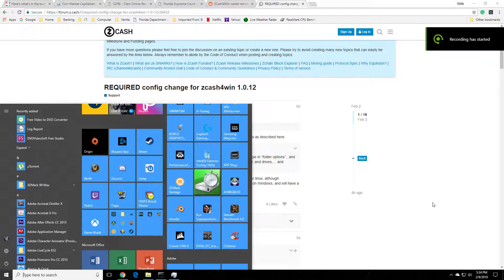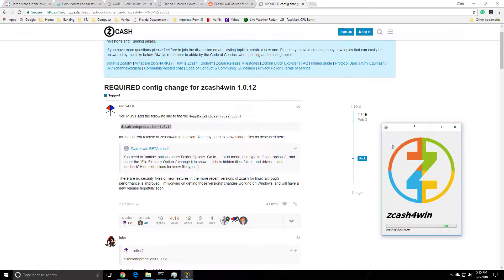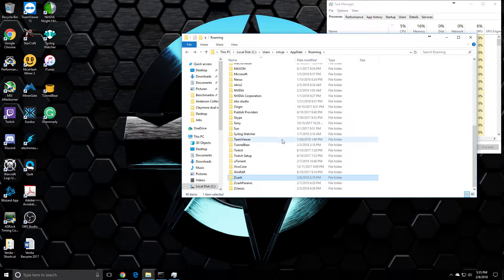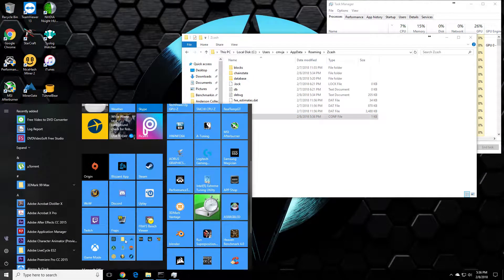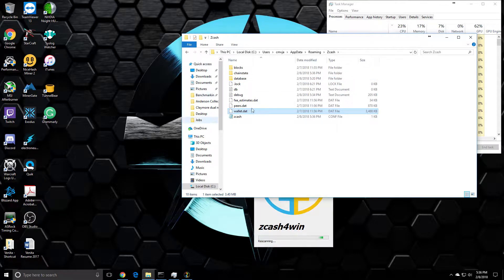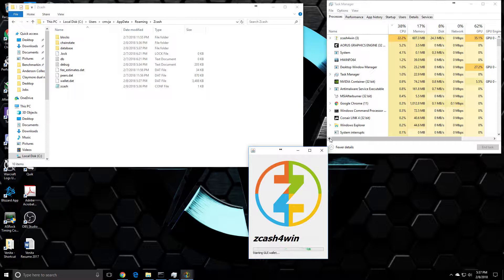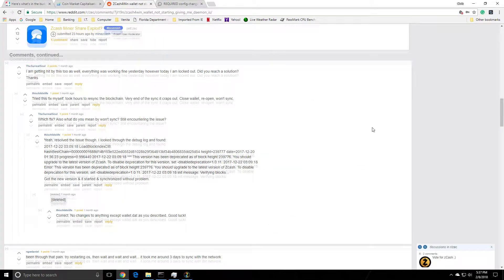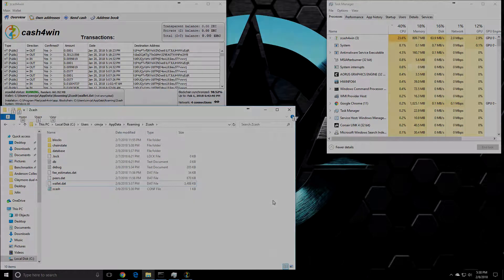Zcash4win keeps crashing, Fix!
Just wanted to share this easy fix, for anyone having issues with Zcash4win. It seems to be trending again, since update to 1.0.12

This fix can resolve issues where:

The wallets have an error when opening
The wallet is syncing when it will crash, and throw an error
The wallet was freshly installed, but won't sync

Here is a Link to the Zcash forum, where I found this fix: